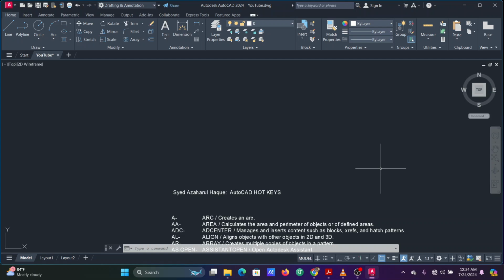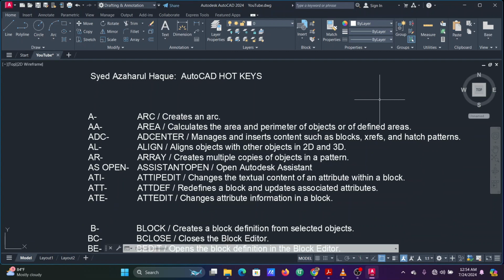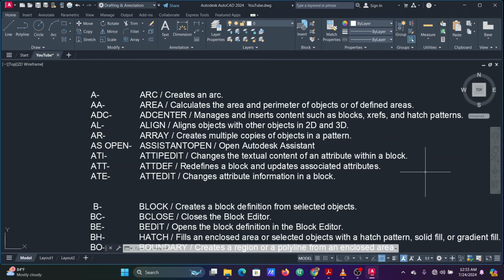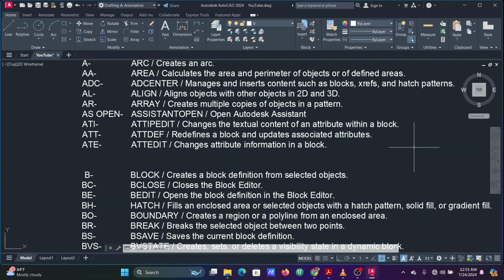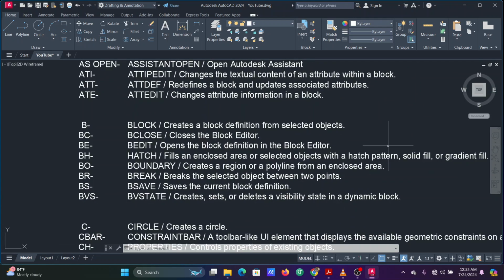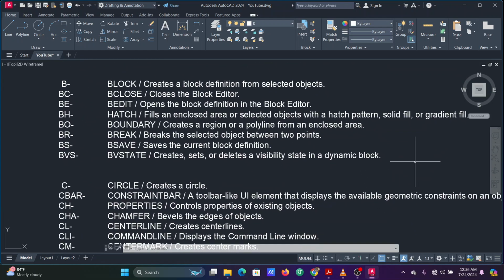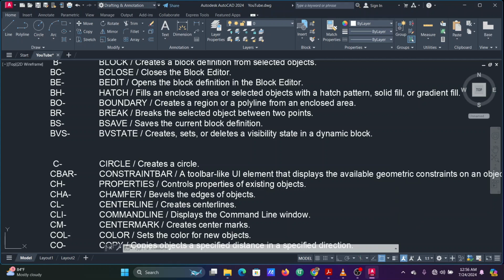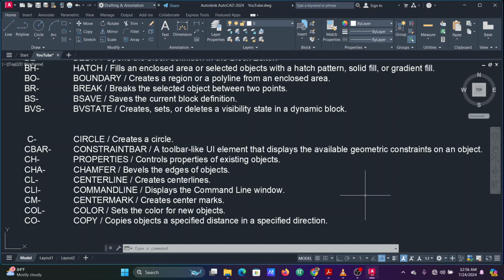HotKeys of AutoCAD || Learn AutoCAD shortcuts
Learn the latest Hotkeys of AutoCAD.